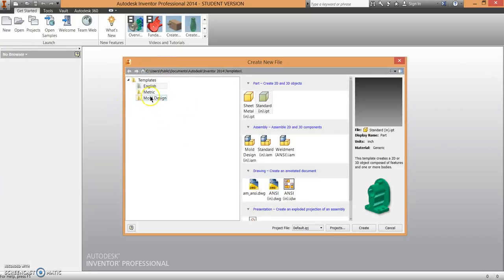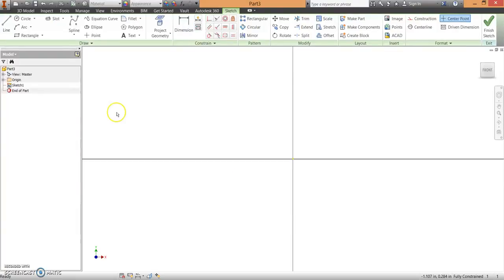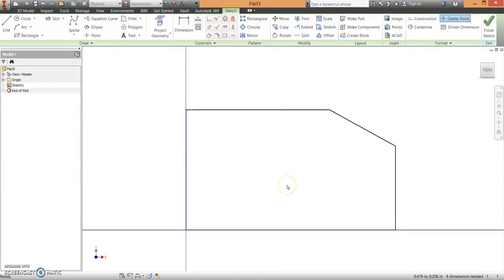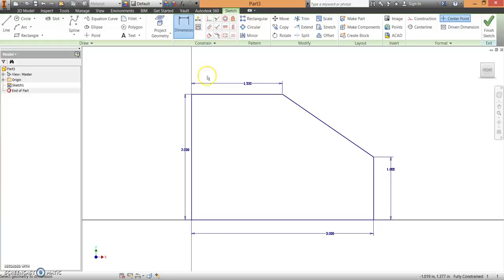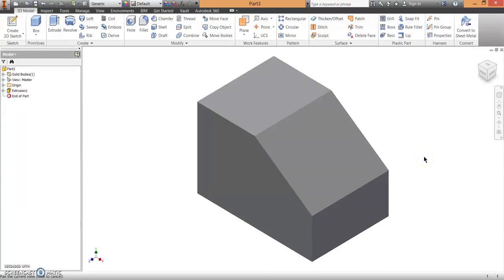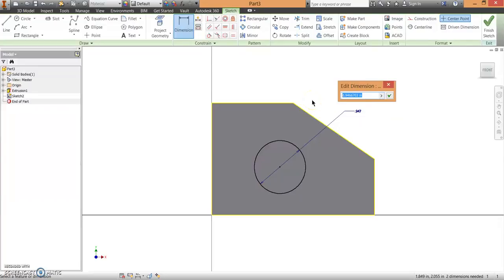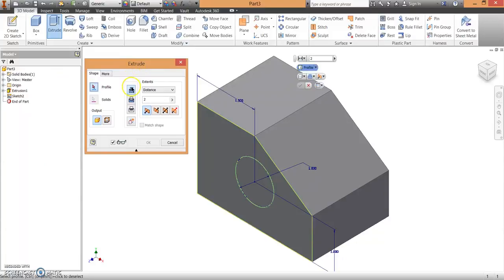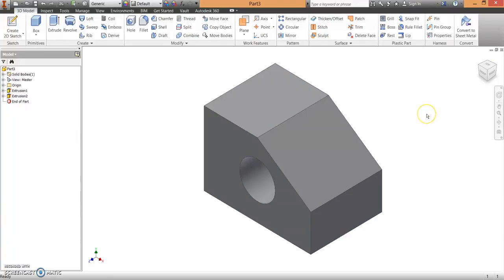Autodesk Inventor 2014 Basic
Create your first 3D model by using Autodesk Inventor 2014